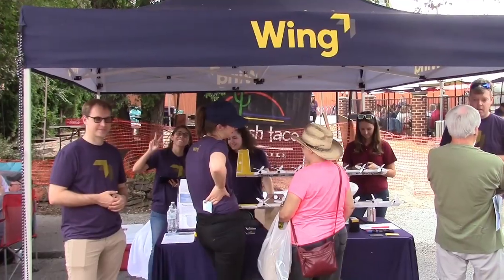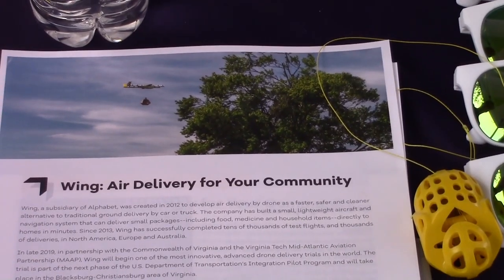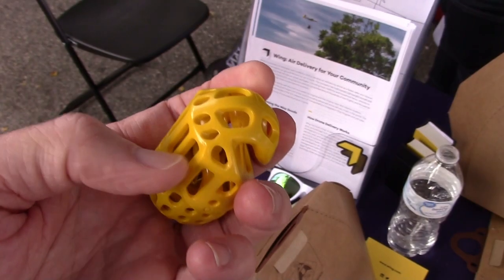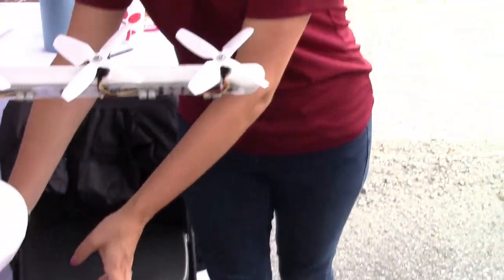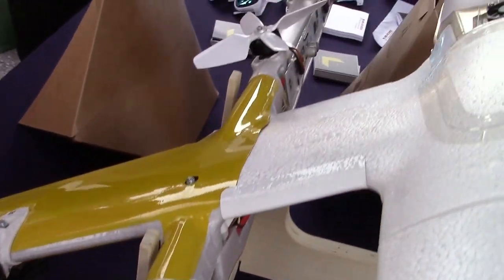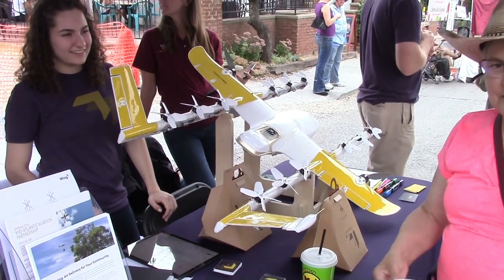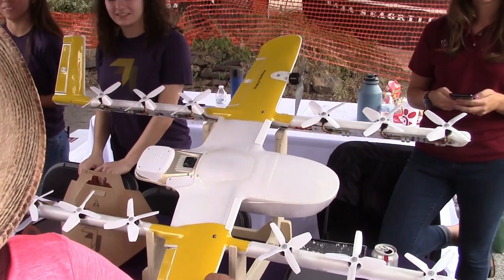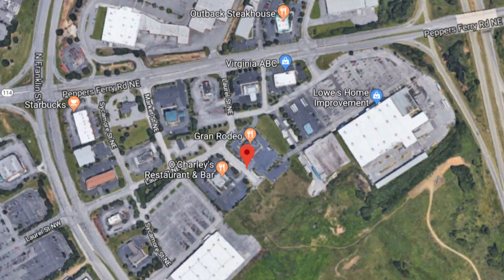Wing Drone Delivery Service - First Trials in United States - Burrito Anyone?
Drones being used for delivery!

In 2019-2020, Wing will again partner with Virginia Tech's MAAP (Virginia Tech’s Mid-Atlantic Aviation Partnership) on a sustained trial for package delivery in the area near VT, the first of its kind in the United States. Wing is a subsidiary of Alphabet, created in 2012 to develop air delivery by drone.

How Wing Delivery works:
( Wing.com/how-it-works )
Wing has designed a drone that can pick up a package, fly to a designated site, hover over the delivery area, and gently lower the package to the ground at a precise location. Wing drones map a safe route to a designated location using our UAS traffic management system (UTM). The UTM plans a flight path from take-off to landing, avoiding other Wing drones and obstacles.
1. Order.
Customers order goods from a merchant via the Wing mobile app. Goods can include meals, beverages, over-the-counter pharmaceuticals, and other essential goods. After receiving an order, the merchant packs the goods in a specialised package and requests that Wing send a drone to pick-up the package.
2. Flight Planning.
Wing software automatically calculates the route from the launch site to the customer, taking into account safety and regulatory restrictions. The flight plan is then uploaded to the drone.
3. Package Pick Up.
The drone launches automatically and proceeds to the merchant pick up area, then hovers at a safe height above ground (7m) while the merchant connects the package to an extendable tether beneath the drone.
4. Delivery.
The drone climbs to cruise height and commences forward flight. At the customer destination, the drone enters hover and descends to delivery height 7m above ground. The drone lowers the tether and automatically releases the package containing the ordered merchandise.
5. Recovery.
The drone climbs back to cruise height and returns to the Wing site. At the Wing site, the drone lands automatically on a charging pad to prepare for the next delivery.

"Alphabet Inc. organizational structure is divisional. Each division is positioned as a separate brand such as Google, Calico, Nest, Access (Fiber) and others. ... Alphabet Inc. is a holding company with no business operations of its own."